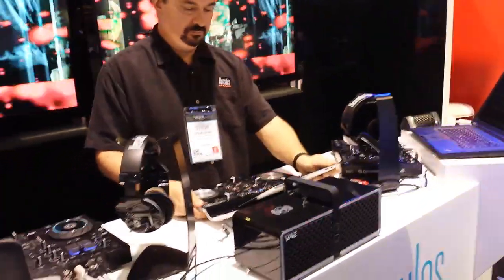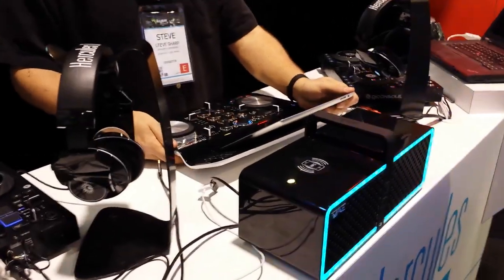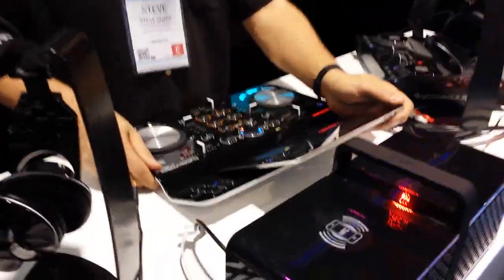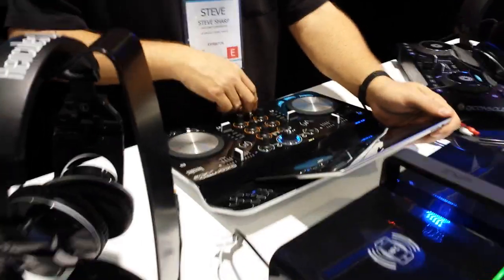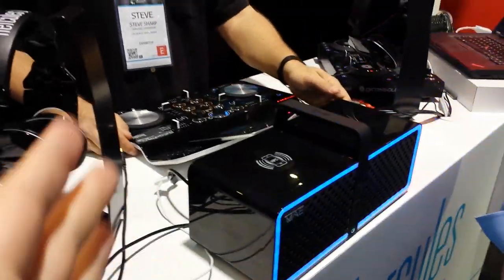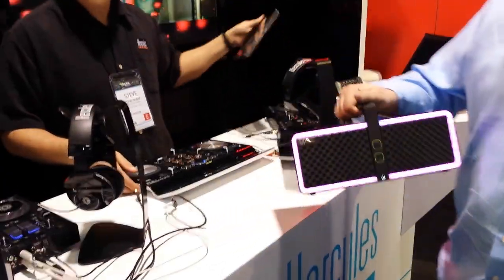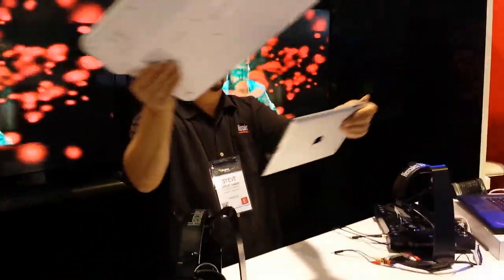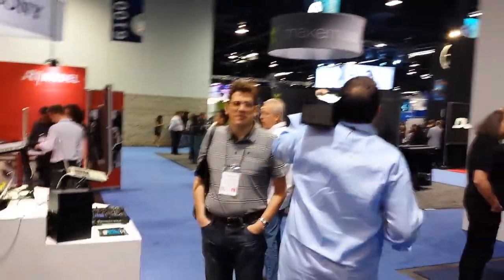New from Hercules dj wireless system namm2014: By John Young of the Disc Jockey News